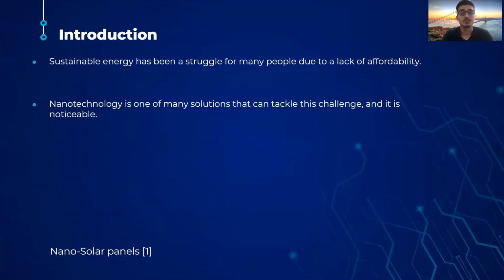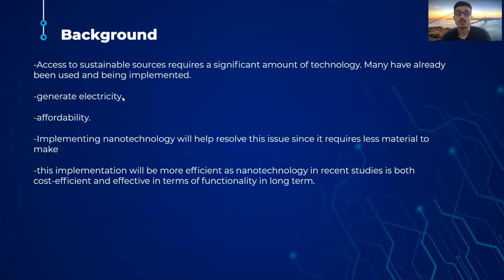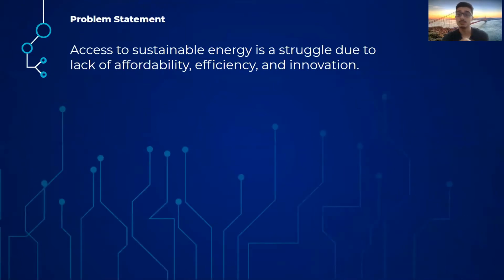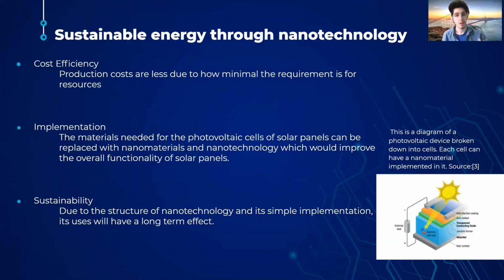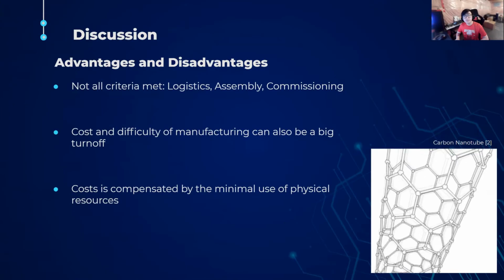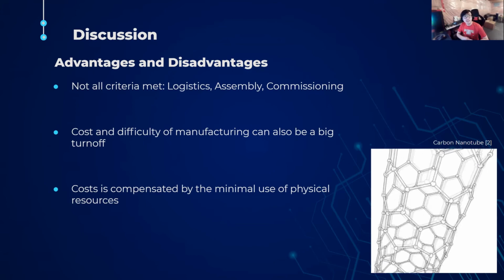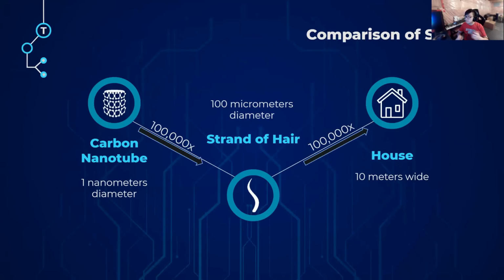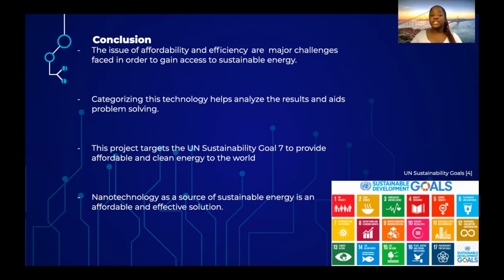ENG2003 Assignment 5 Presentation